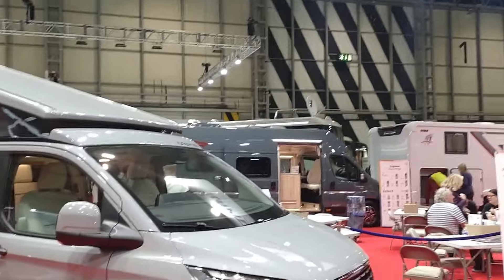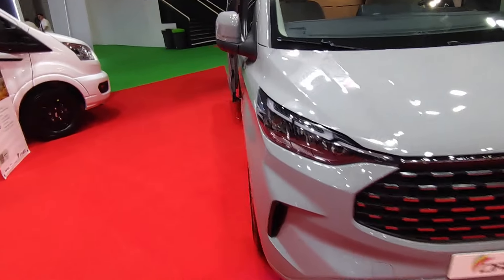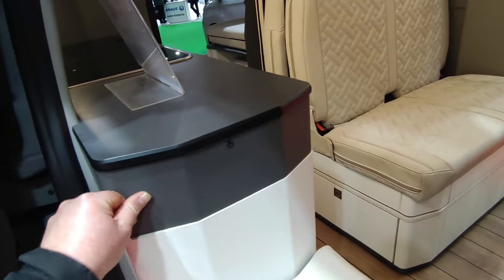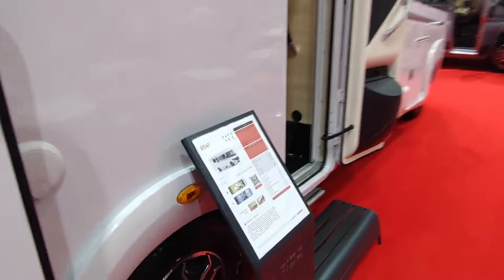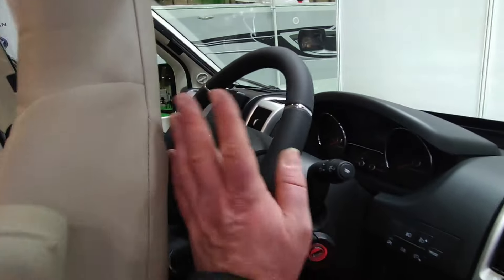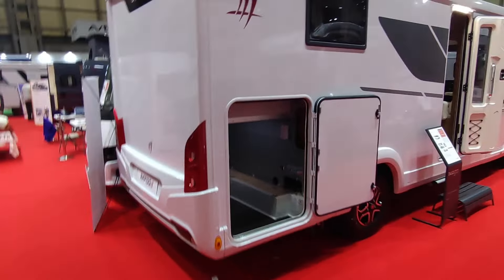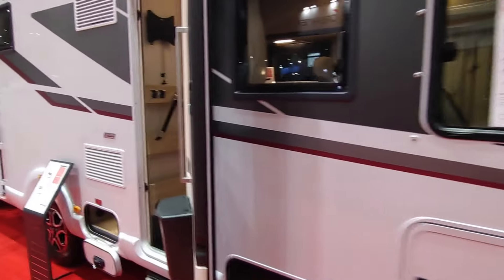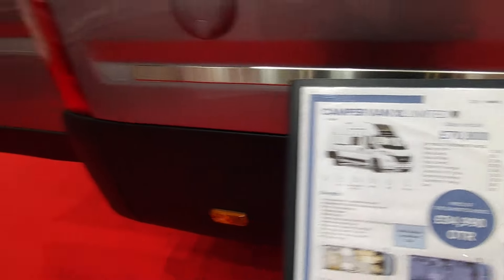Caravan, Camping & Motorhome Show 2024 - Rapido & Dreamer Stand Tour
Sit back, relax and let Jody take you around Rapido & Dreamer Stand at Caravan, Camping & Motorhome Show 2024.
Our helpful and friendly Sales Team, Dean and Will are at the show, ready to guide you through our latest offerings and answer all your queries. 🤝✨

📞 Hotline: For more specific details or to speak directly with one of representatives, don't hesitate to contact Tina on our dedicated show number at 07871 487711.

👉For a comprehensive overview and more details about the event, please visit the official Caravan, Camping & Motorhome Show